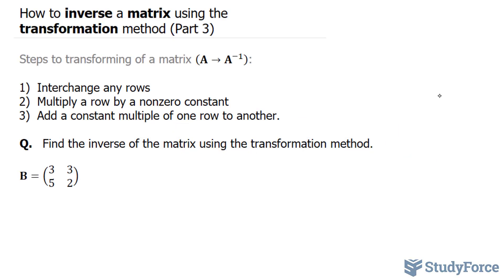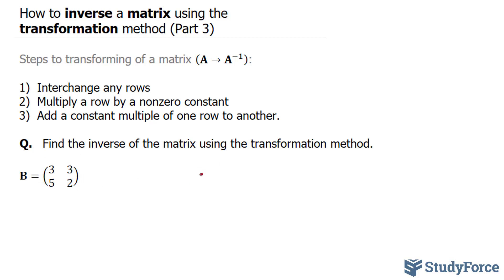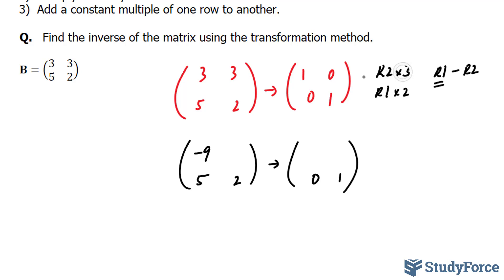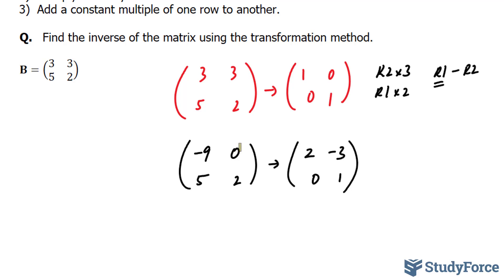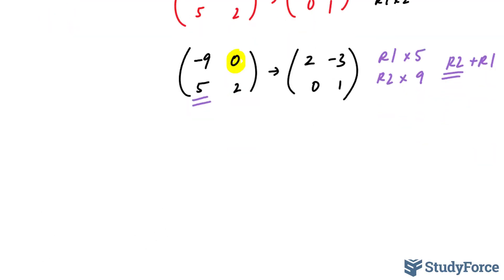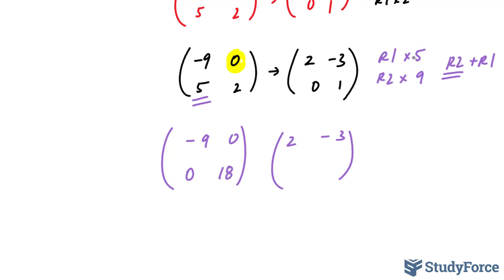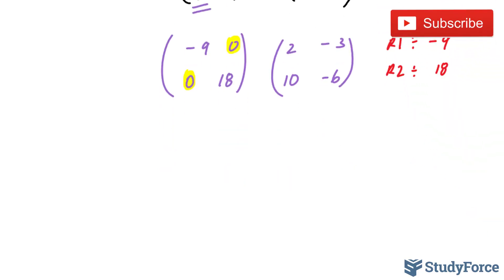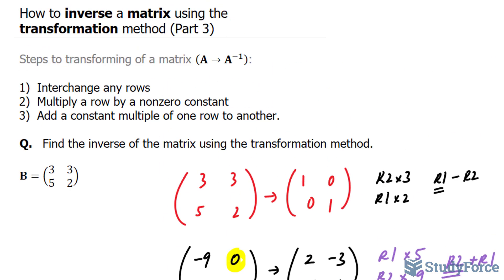📚 How to inverse a matrix using the transformation method (Part 3)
Steps to transforming of a matrix \left(\mathbf{A}\rightarrow\mathbf{A}^{-1}\right):

Interchange any rows
Multiply a row by a nonzero constant
Add a constant multiple of one row to another.

Q.   Find the inverse of the matrix using the transformation method.

\mathbf{B}=\left(\begin{matrix}3&3\\5&2\\\end{matrix}\right)